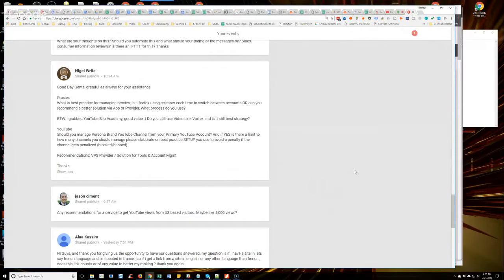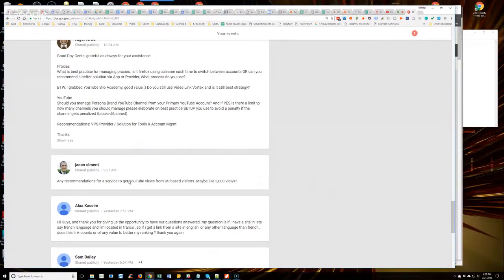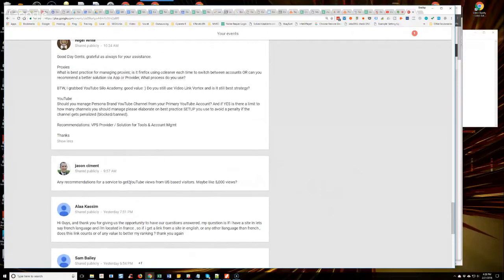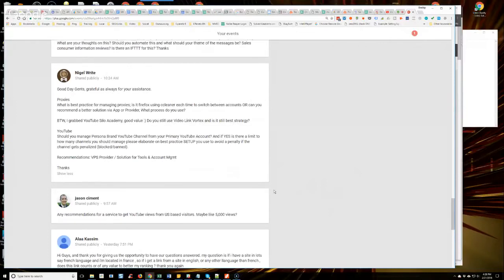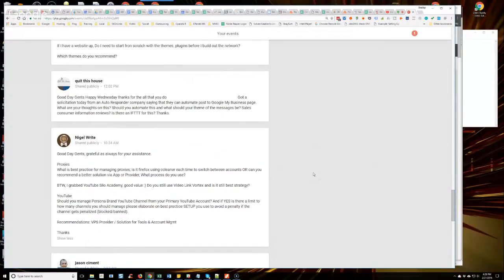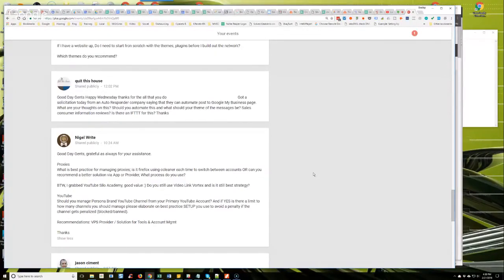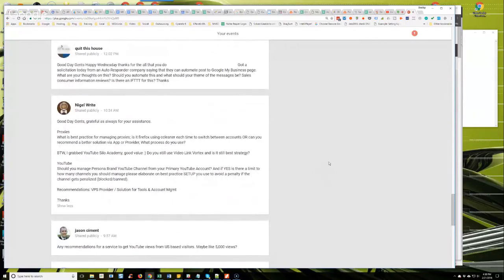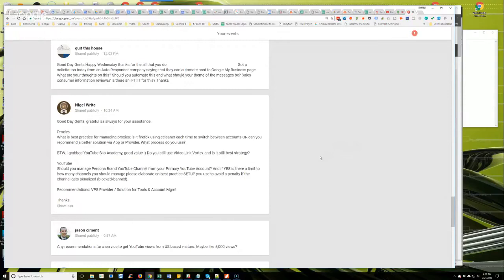What Is Your Recommendations For A Service That Gives 5,000 YouTube Views From U S Based Visitors?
In episode 172 of the weekly Hump Day Hangouts by Semantic Mastery one viewer asked about the team's recommendations for a service that gives 5,000 YouTube views from U.S.-based visitors.

The exact question was:

Any recommendations for a service to get YouTube views from US based visitors. Maybe like 5,000 views?